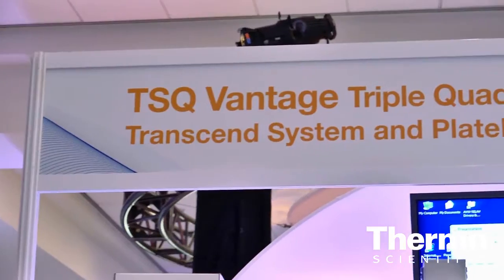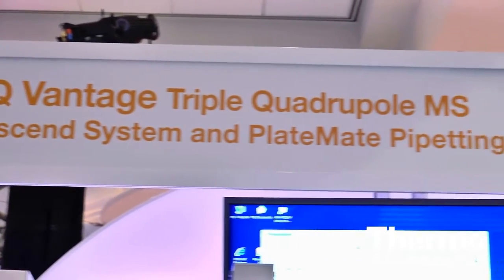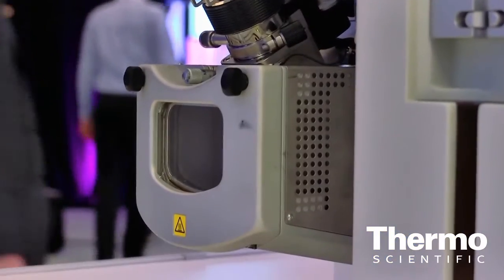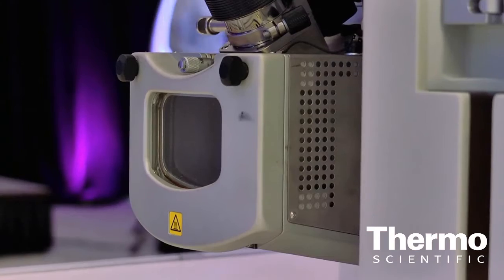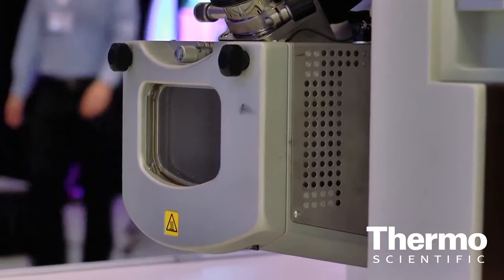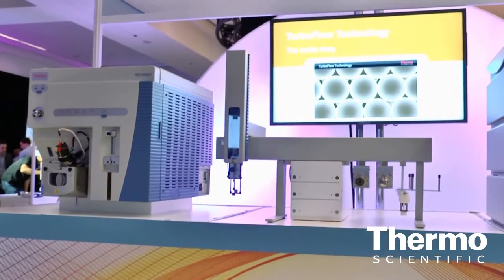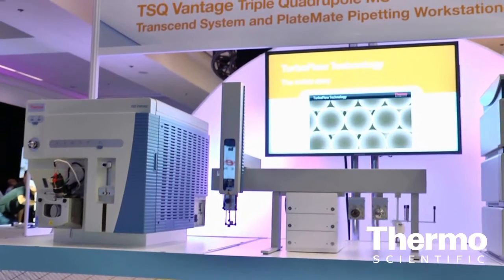Expert Insight - Shane Tichy - Identifying... Quantitating... Any Molecule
Excerpt of Shane Tichy interview discussing the Thermo Scientific TSQ Triple Quadrupole mass spectrometer.